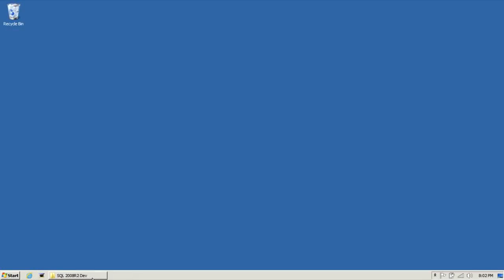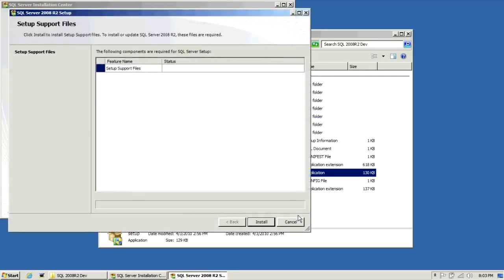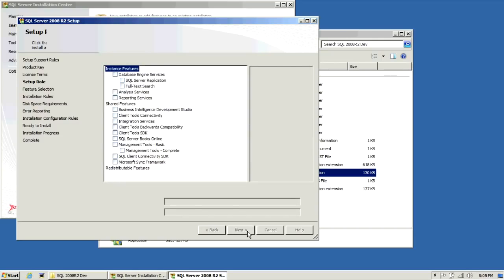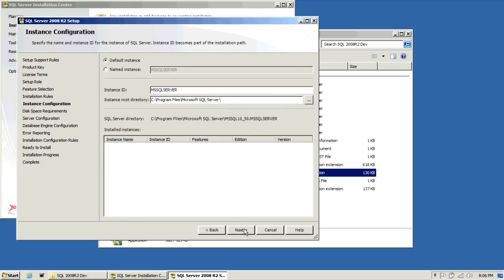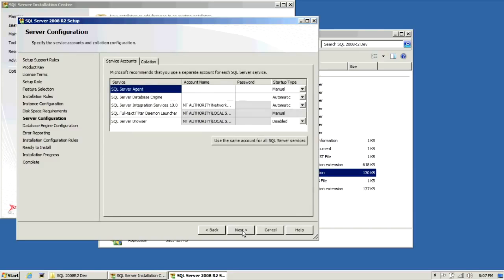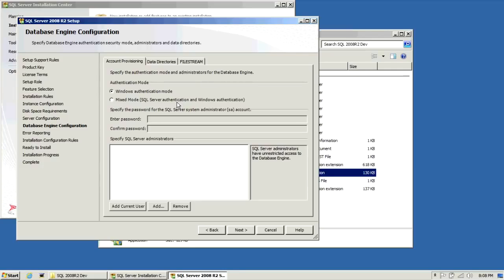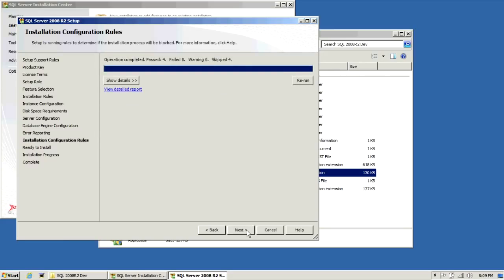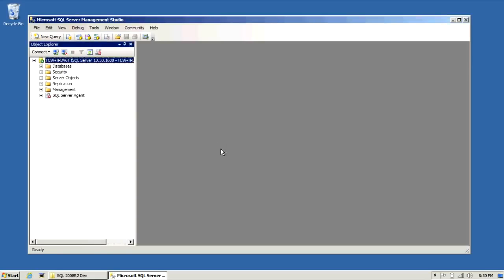SQL Server 2008 R2 Installation step by step